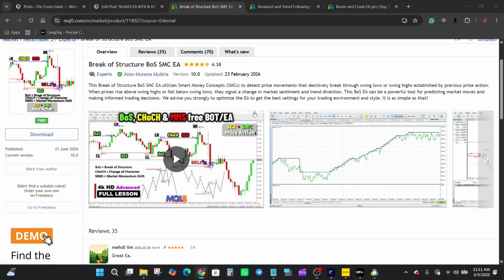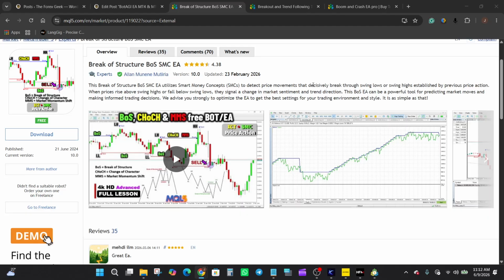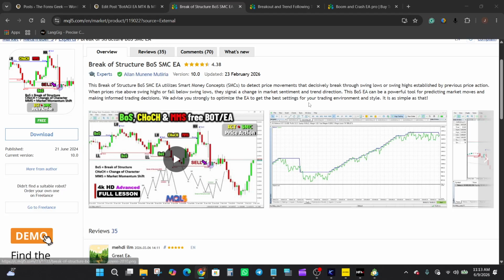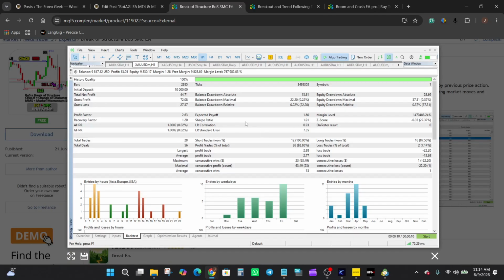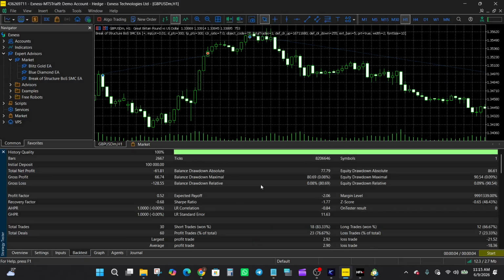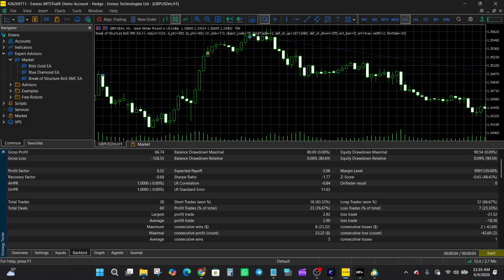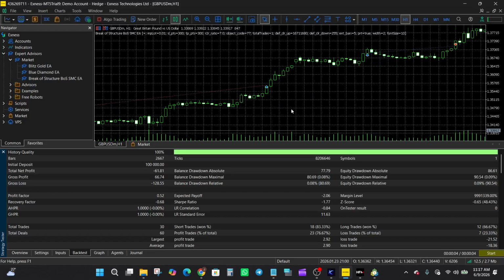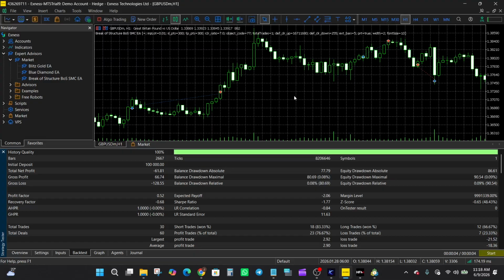Break of Structure BoS SMC EA MT5 Review – Exploring Smart Money Concept Signals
Read more about the Break of Structure BoS SMC EA MT5

In this Break of Structure BoS SMC EA MT5 review, I walk through the MQL5 Marketplace page, explain the Smart Money Concept behind its structure-based logic, and review the historical testing behavior shown in the available data. This MT5 Expert Advisor focuses on break of structure signals from swing highs and lows to identify potential market direction changes. Watch the full review to see how the EA is structured and how it behaves during historical analysis.